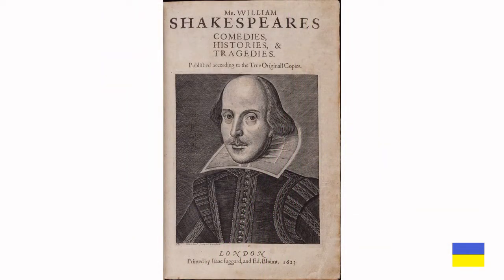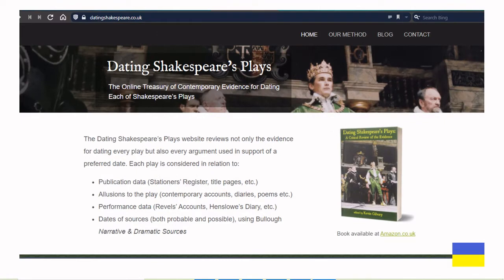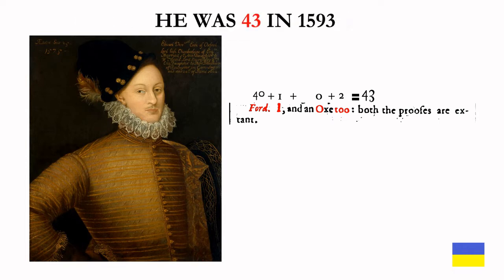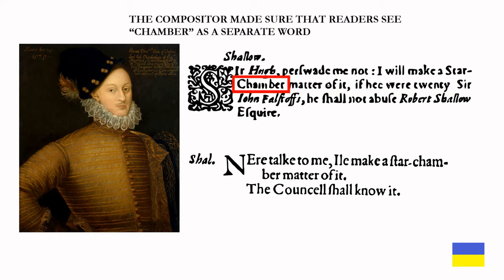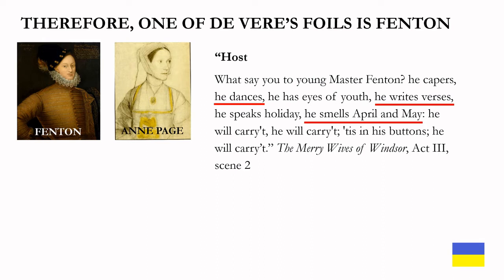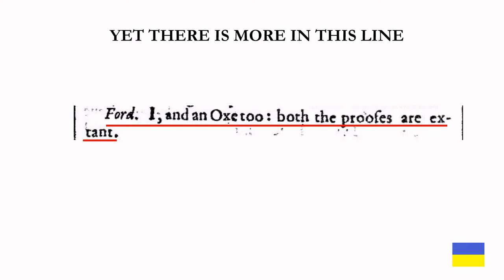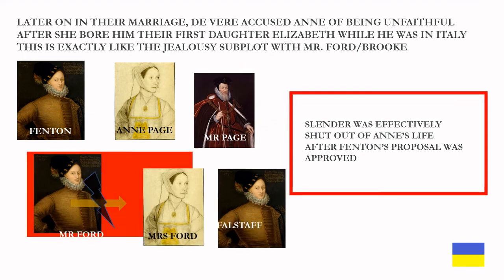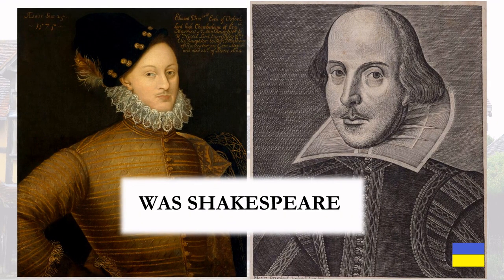I AND AN OX TOO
It has been drawn to my attention that the portrait I use for Anne Cecil de Vere is actually that of Cecily Heron. I apologize for misinforming viewers.

The main editor of William Shakepeare’s First Folio (1623) was likely Ben Jonson (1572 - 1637 ). He, the printer Issac Jaggard (? - ?), and the 2 dedicatees of the Folio, William Herbert the 3rd Earl of Pembroke and Lord Chamberlain of England (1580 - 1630) and his younger brother Philip Herbert, the 1st Earl of Montgomery (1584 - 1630) went to great lengths to see to it that the front matter or paratext of the First Folio hid things about the real author of the plays.

Many of them can be revealed by simply applying the 23 letter Latin alphabet gematria values plus the Latin Alphabet Repeated Count (which I call the LARC) to the text. Elaborate codes or ciphers such as those allegedly discovered by Baconians, for example, are not found in many parts of the Shakespeare Authorship Game and especially not in the front matter. I show repeatedly in these videos that you do not need to know obscure or complex ciphers to uncover the puzzles in the First Folio, but only the simple 23 letter Latin alphabet gematria, and how to read and do simple arithmetic. Nothing more is required. A child could to it.

But Jonson and Jaggard were not the only ones who provided puzzles, clues, and hints who really wrote the plays; the author did, too.

The Merry Wives of Windsor as re-written for the First Folio contains 3 numerical puzzles and clues which allude to 2 years in the real author’s life. The first year coincides with events in his life as dramatized in The Merry Wives of Windsor. The second is the latest possible date the play could have been revised according to the website Dating Shakespeare’s Plays and corresponds to his age in that year. These are alluded to by numbers that bookend the play in Act I scene 1, and Act V, scene 5.
Confirmation they exist is found in other puzzles found in the play that reinforce what they reveal.

Step by step, I demonstrate how these puzzles work and how they conclusively answer the Shakespeare Authorship Question (SAQ).
In addition I show that 10 characters in the play share traits with people the writer knew, demonstrating that the plays contain parts of his biography, contrary to the current Stratfordian belief that they were written as “intellectual exercises” with no biographical content. No other writer of the late Elizabethan or early Jacobean period has such close affinity to those characters.

The plot includes incidents which have been documented to have happened to the true author, including the famous “bed trick”. This was provided as an “in joke” for those who knew the name William Shakespeare was a pen name or pseudonym. The man behind the name and the words was Edward de Vere, the 17th Earl of Oxford, a highly-placed noble. He even included an anagram in one  puzzle showing readers exactly who he was.

Surprisingly, the line which includes the anagram has a second anagram which alludes to a fable from Aesop. It is seemingly a ‘throw-away’ line which could be removed when the play is produced, but, as with everything in the Folio that seems out of place, it hides a deeper meaning and is part of the Shakespeare Authorship Game which the playwright himself began and participated in throughout his career.

I hope you enjoy this video and please leave any comments or corrections below so that I can improve things in the future.

Some useful links:
Dating Shakespeare’s Plays: datingshakepseare.co.uk

I recommend starting with Alexander’s playlist Who Knew before diving into the other playlists as they follow from this starting point.

Please visit John Anthony’s series of videos exploring more of the authorship game I recommend starting with his first video since the rest follow from it
The videos may be long in this series, but they contain a wealth of information. Some of it you may disagree with, but he presents a compelling argument nonetheless.

Perhaps the best sites for information on de Vere and the Oxfordian theory are the following: